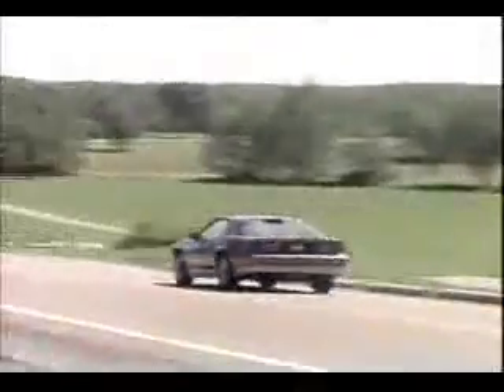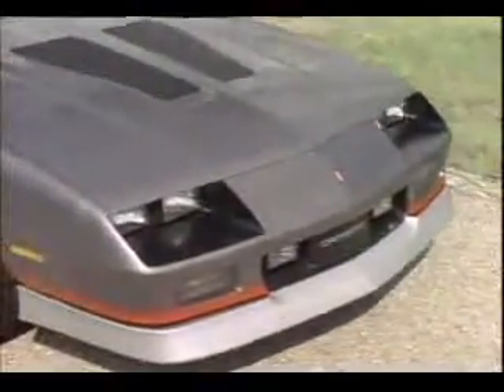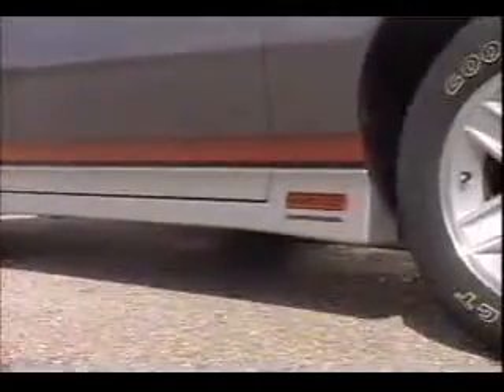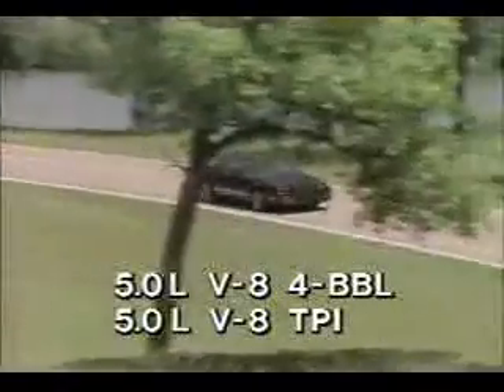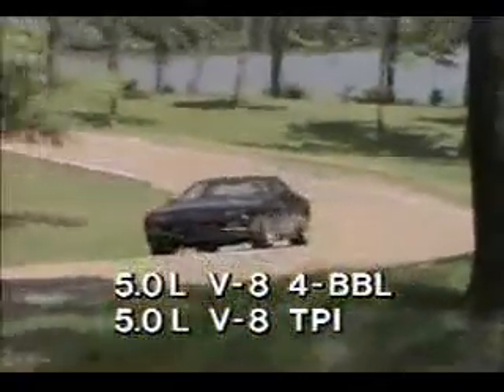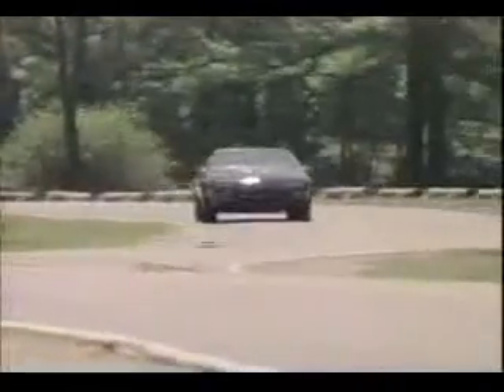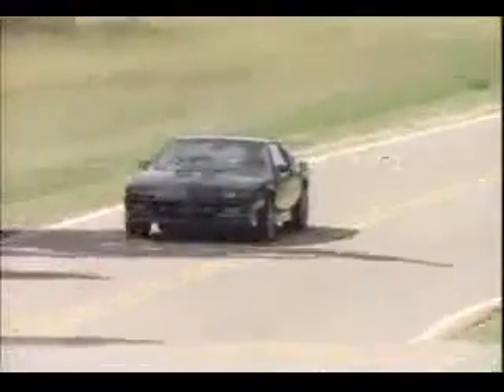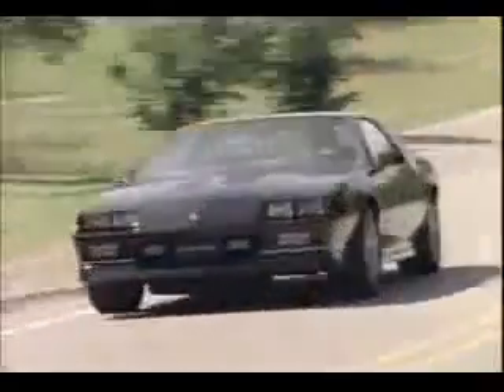ANUNCIO PROMOCIONAL DEL CHEVROLET CAMARO DE 1986 2